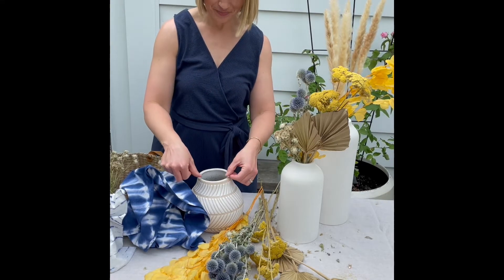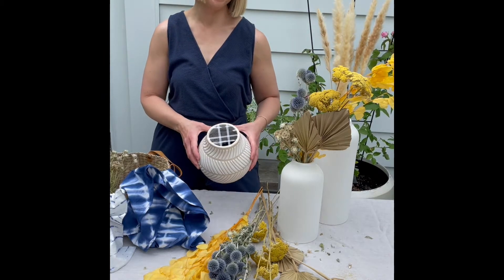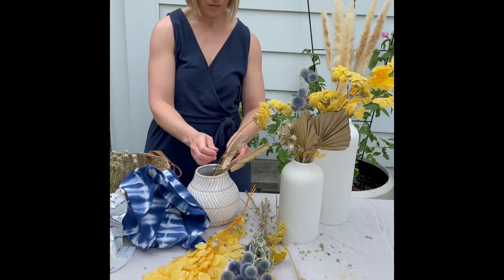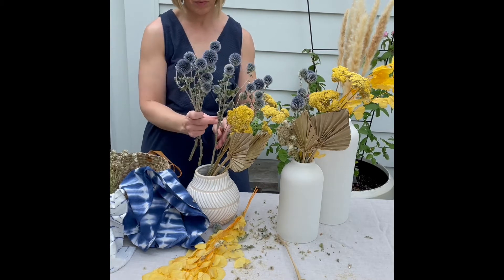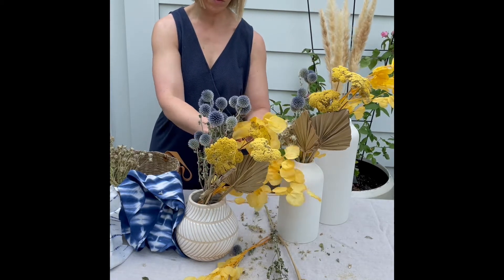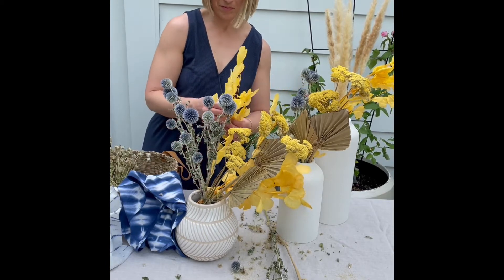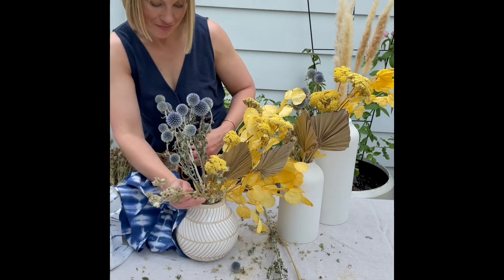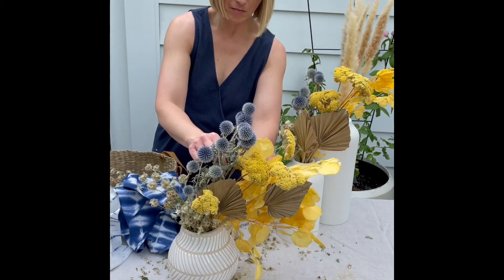DIY Dried Floral Arrangement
Sharing my tips for how to create a DIY dried floral arrangement for a boho themed event.